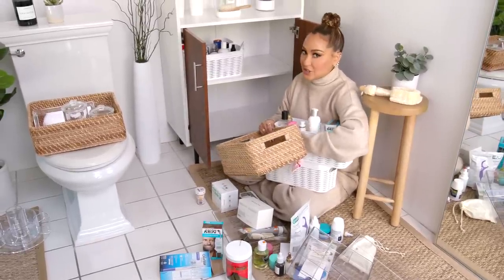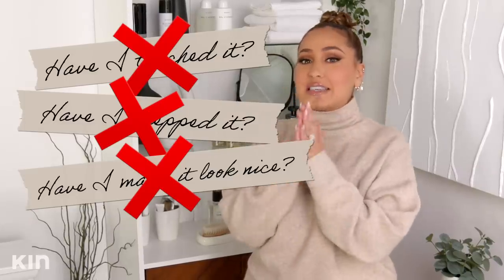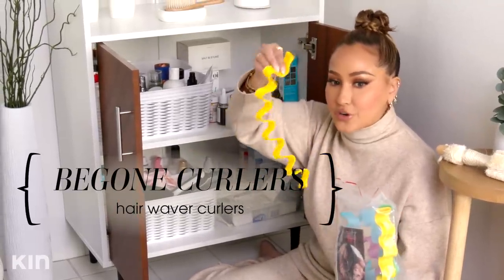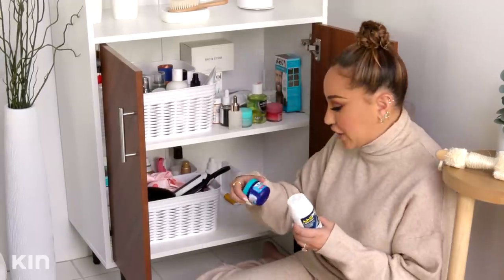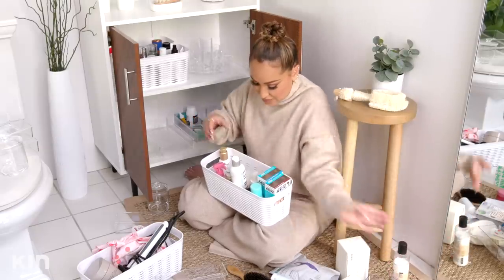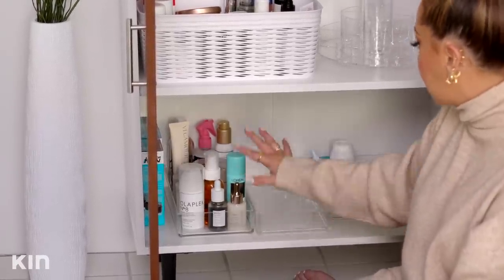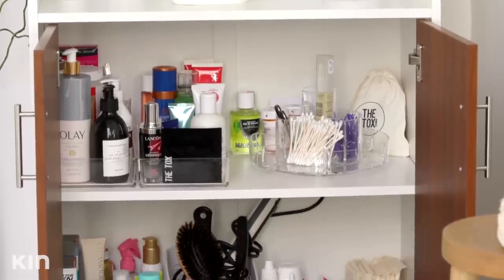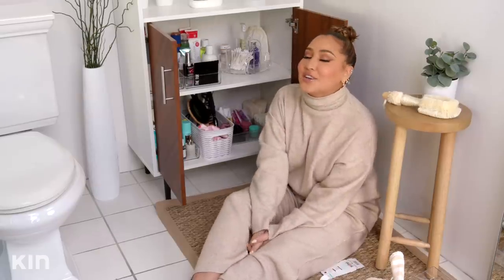What’s in My Medicine Cabinet? | Organize with Me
PRODUCTS:
Storage Bins
Rotating Makeup Organizer
Hair Waver Curlers
Dry Brush
Tub stopper
Clearblue Ovulation Sticks
Aztec Secret Healing Clay
Vapor Rub
Just For Men Beard Tint
Laneige Lip Balm
Scalp Serum
GUM Floss picks
Salt & Stone Facial Wipes
Pantene Curling Spray
Shea Moisturizer Leave In Spray
Olaplex N8
Oribe Structure Spray
L’Oreal Root Spray
Fekkai Intense Mask
Moroccan Oil
L’Oreal Steampod

Skincare:
Lifecell anti-aging skin treatment
Skin Clinical Extreme Healing Repair Cream
Augustinus Bader Face Moisturizer
Lancome Youth Activating Serum
Milk Makeup Grip Setting Spray
Barbara Sturm Anti Aging
Summer Fridays Eye Cream
Kora Organics Noni Glow
Kiehl’s Ultra Facial Moisturizer
PFB Vanish Chromabright

Bodycare:
Olay Firming & Hydrating Lotion
Nair Ready Strips
Jergens Natural Glow Moisturizer

Adrienne Bailon Houghton shares her HiLow hacks on going glam without breaking the bank! Tips and tricks for mixing high end and inexpensive pieces in all things beauty, fashion, home décor, and entertaining. Tune in every Friday at 10AM PST to watch.